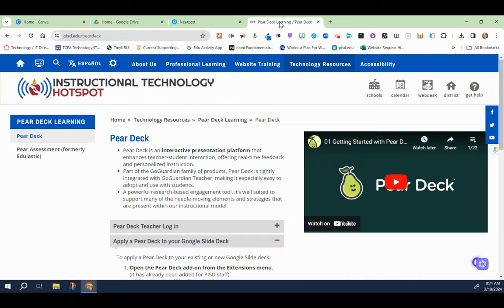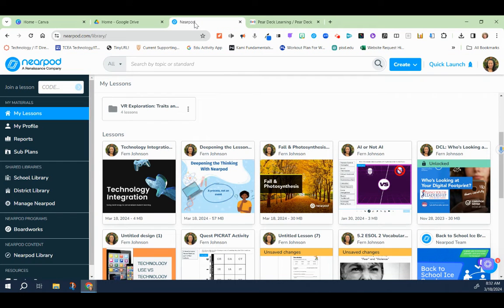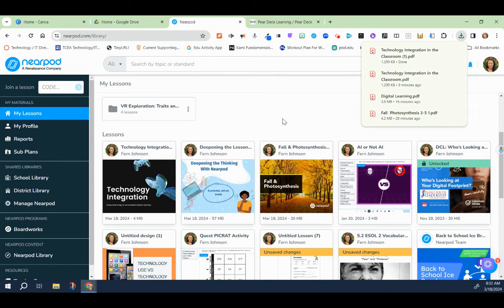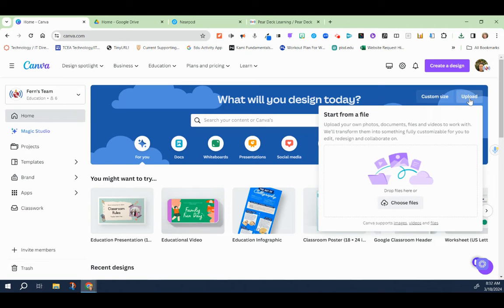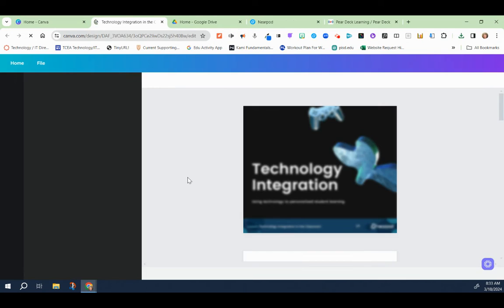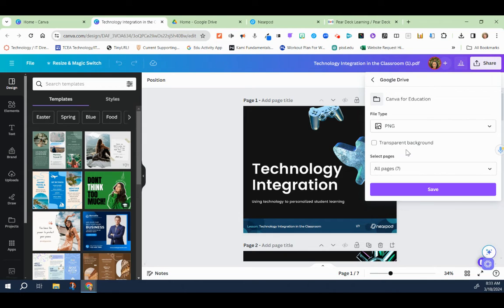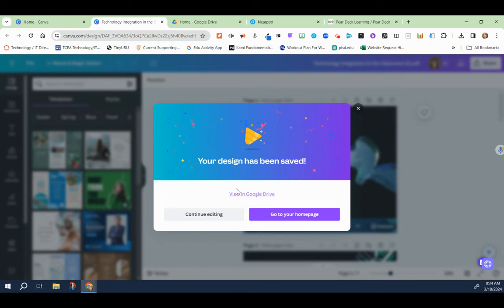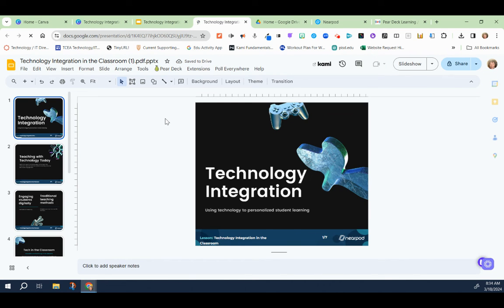Convert Nearpod into Pear Deck